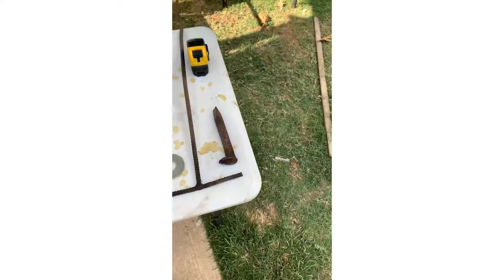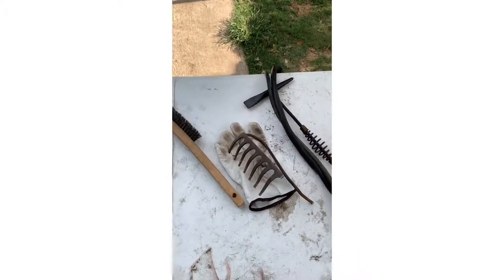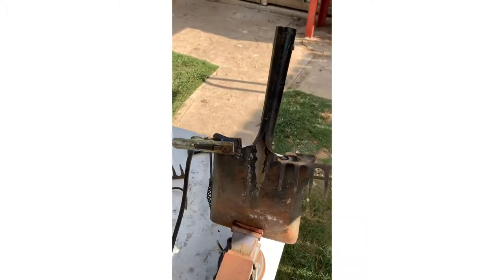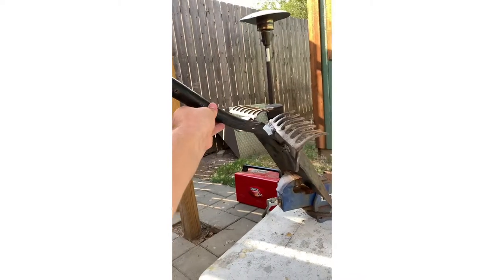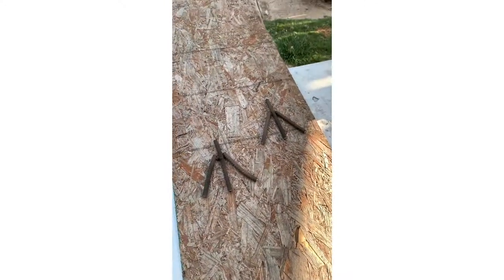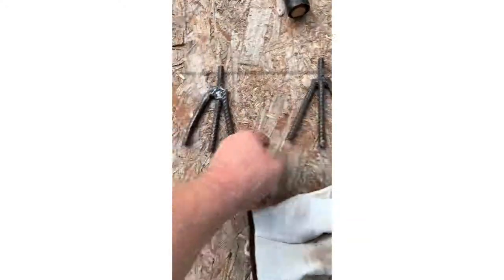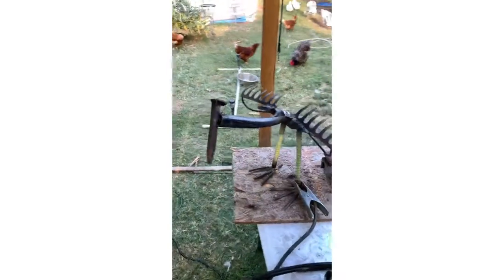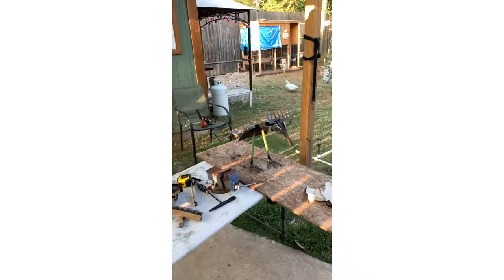Trey Buddy's yard art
making yard art from garden tools and what not that I either had and broke plus some things I found along the road ways, in this video Trey gives the step by step of what he did, using shovel head, rake head, railroad spike, two washers and some found rebar hope you enjoy and don't forget to hit that like and subscribe button Thank You!